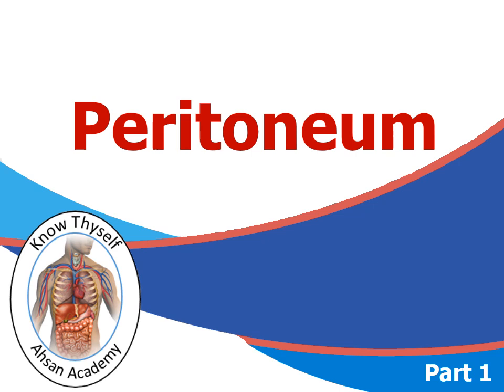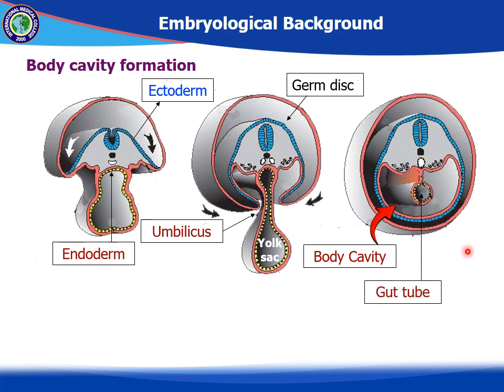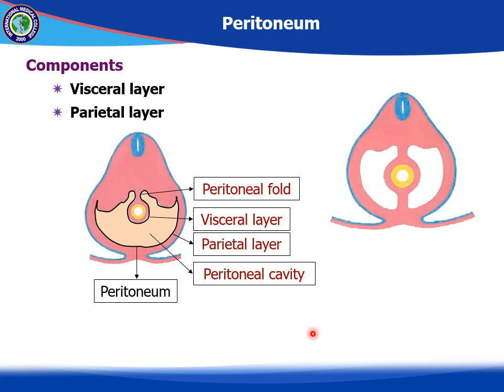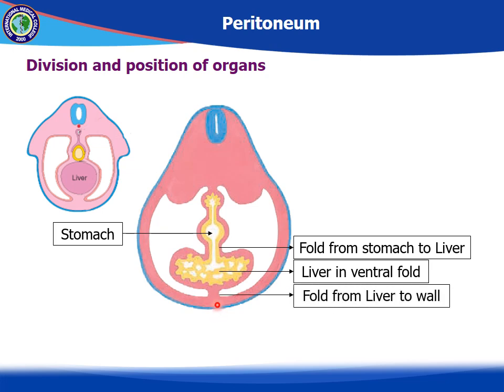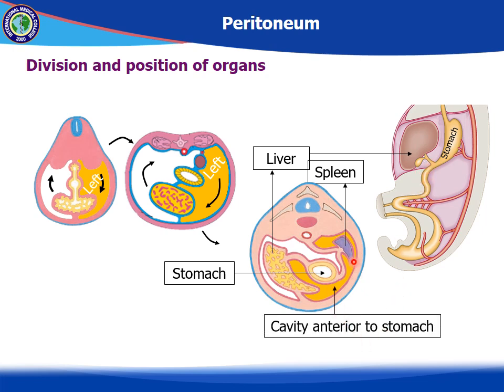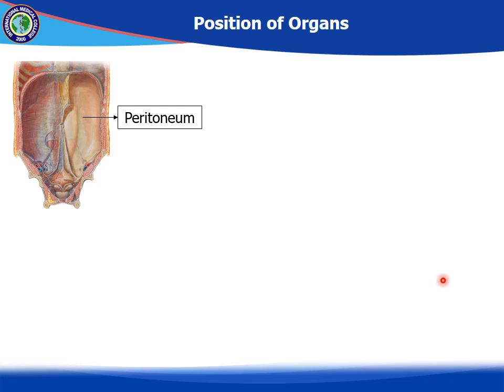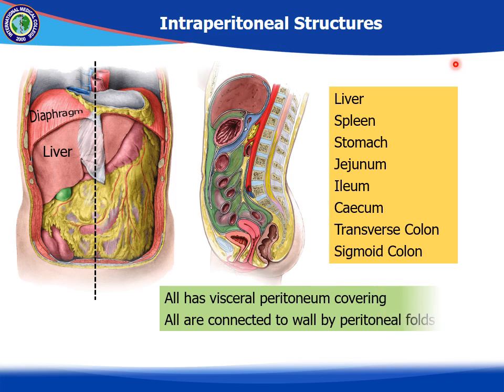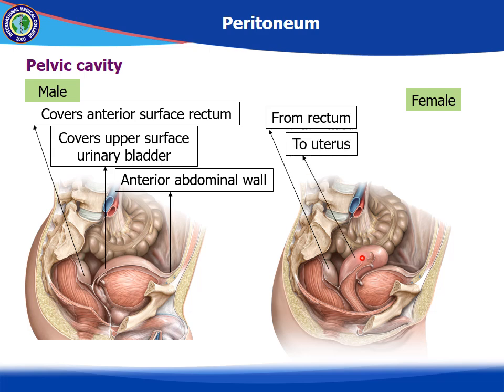Ahsan Academy Anatomy of Peritoneum Part 1